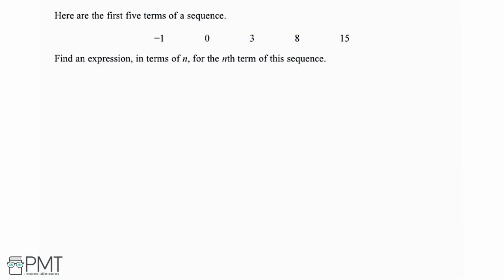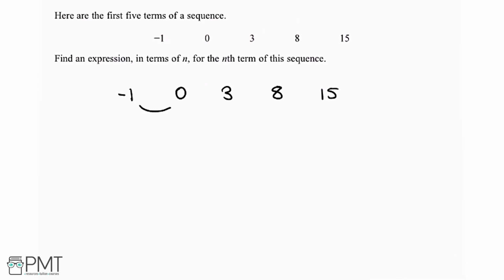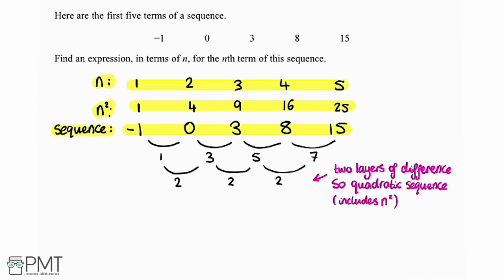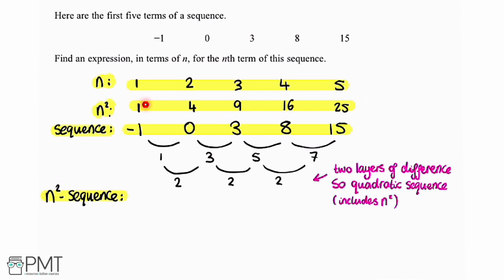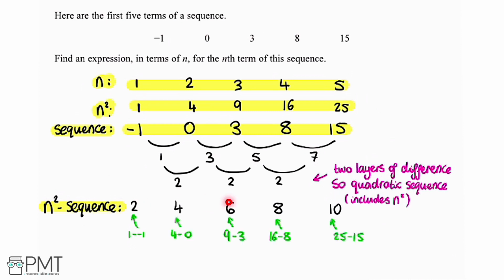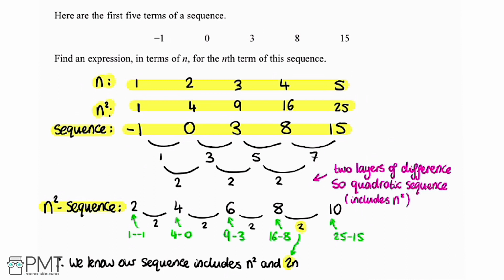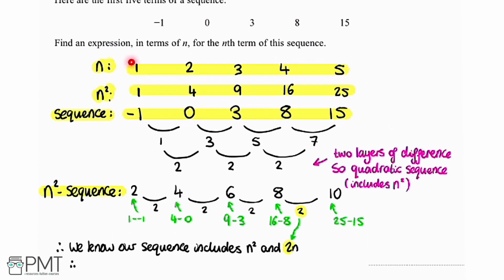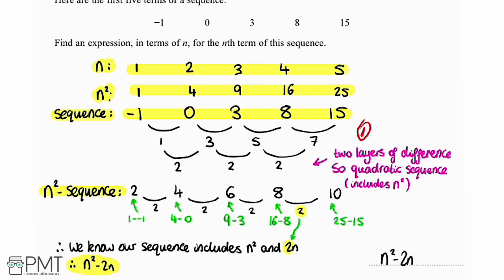Quadratic Sequences (Higher) - Q3 | Maths GCSE | PMT Education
This is the video solution for our Mathematics GCSE Quadratic Sequences (Higher) Questions by Topic. You can watch all the videos for this question set in this playlist